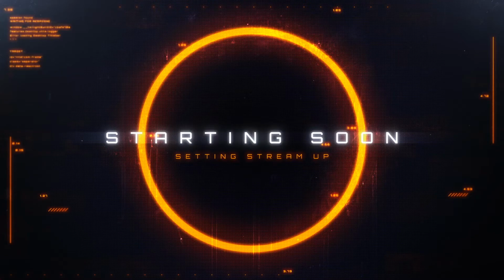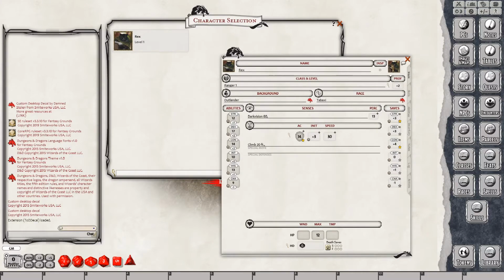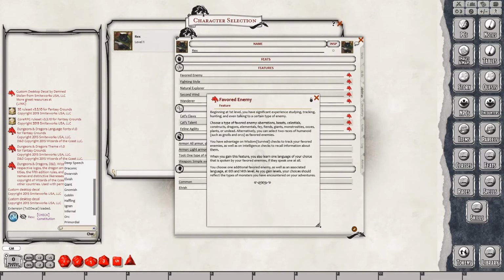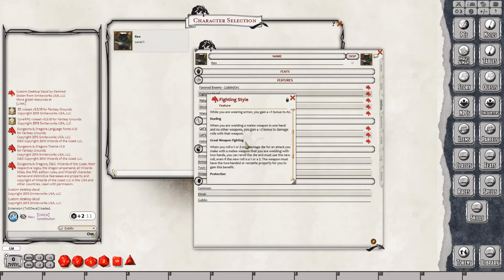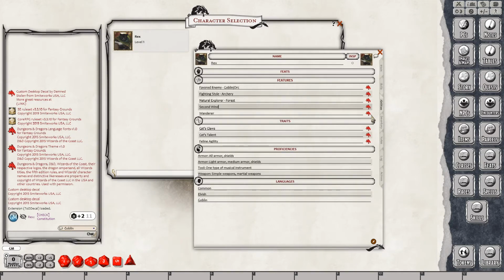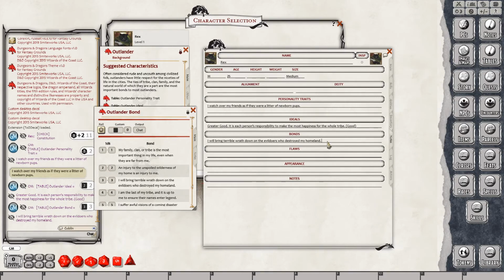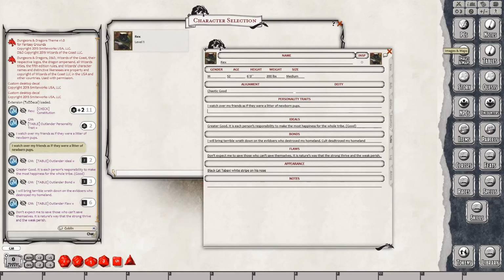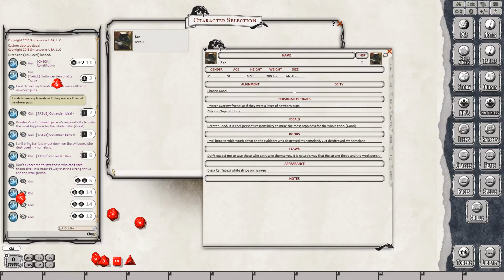Writing with Dice - Rex Character Creation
Character Creation for Rex the Ranger to use in Hoard of the Dragon Queen in Fantasy Grounds